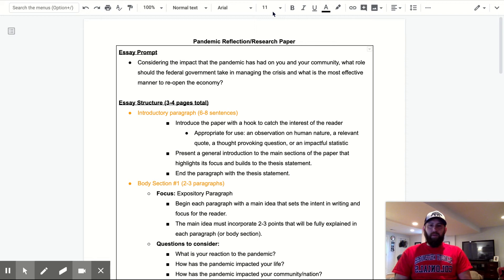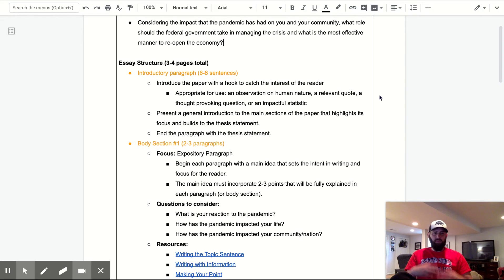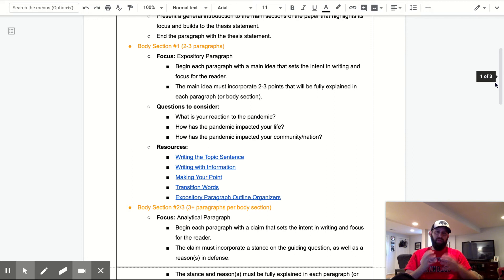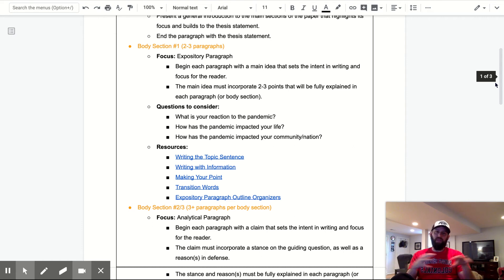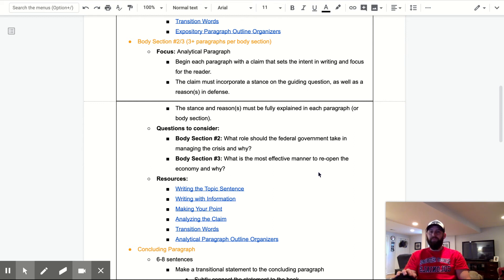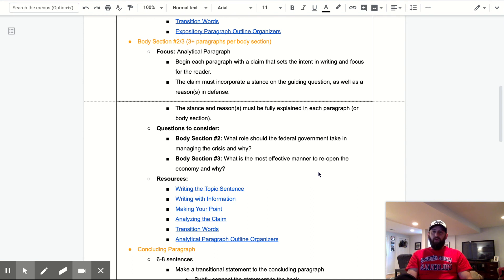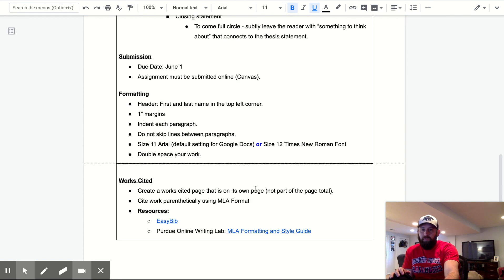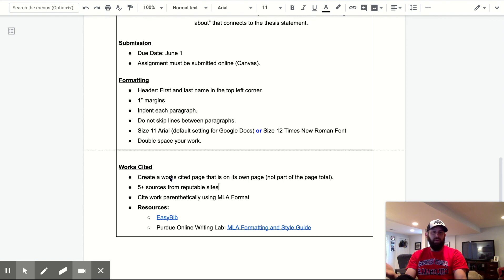Pandemic Reflection/Research Paper